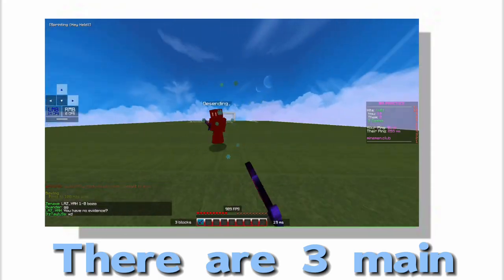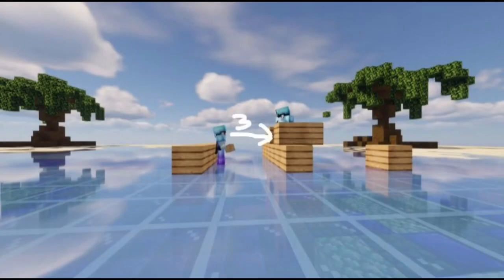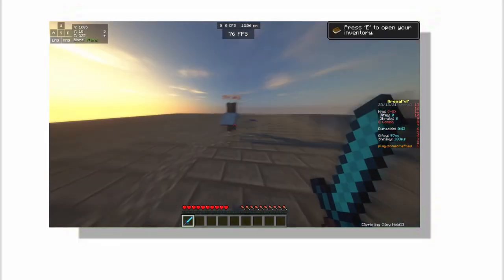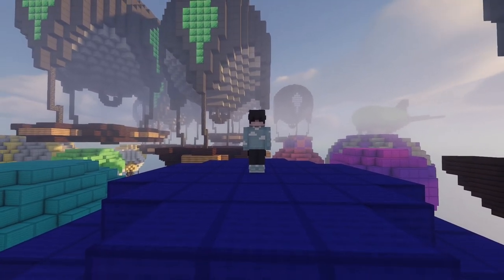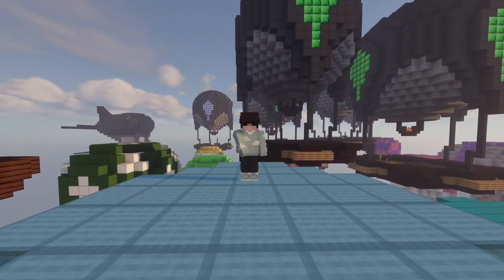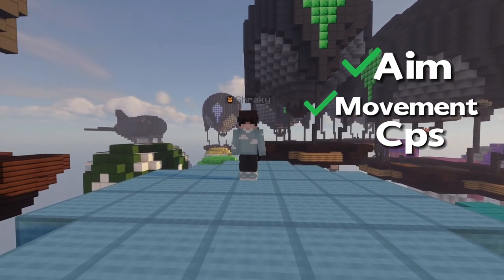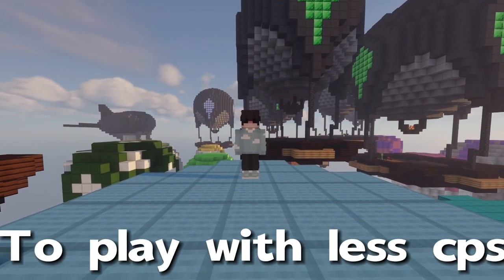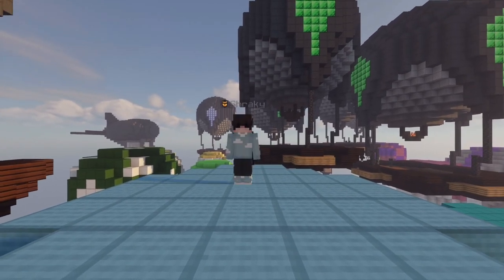How 1.8.9 pvp minecraft!! how to combo lock?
I this video I teach you the basics of pvp!

Edit inspiration: Jonah Ryan
                             iiluna

About me!
Age: 13
Country: Netherlands

Pc specs:
Cpu: R5 3600
Gpu: 1650TI
Ram:16gb T-force ddr4

Subcount: 49

In this Video i teach you how 1.8.9 pvp/combo lock

Ip's: Mineman.club
        Eaglemc.net
        Lunar.gg